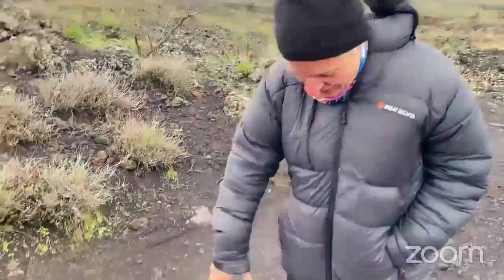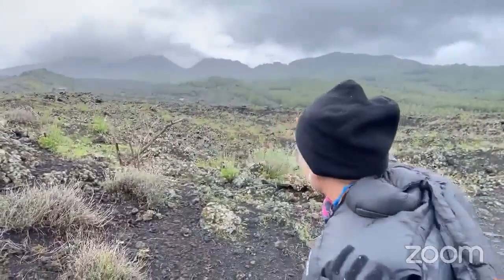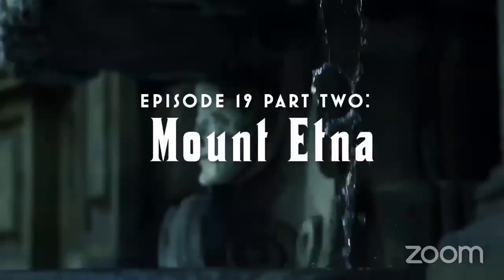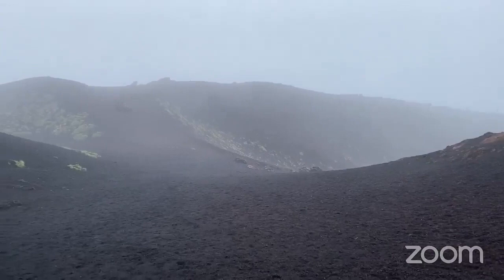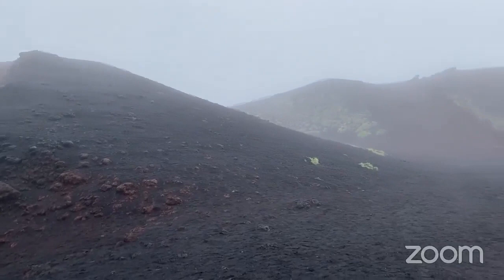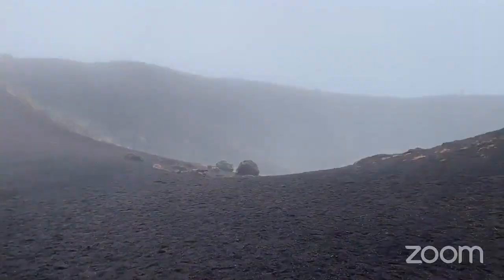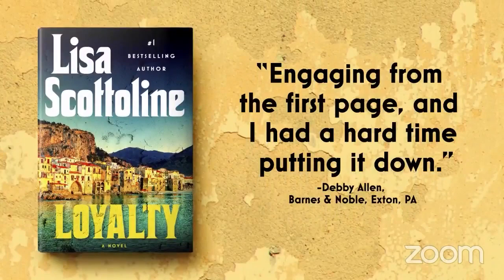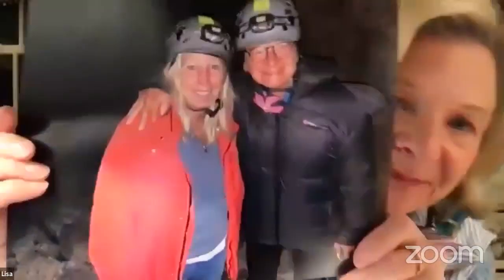"Lisa Live": Episode 19 - Mount Etna